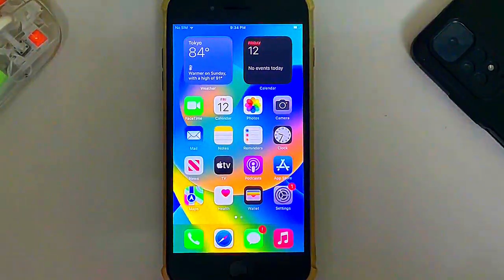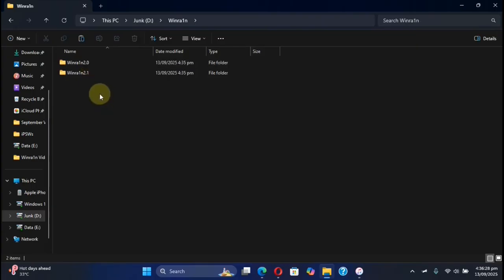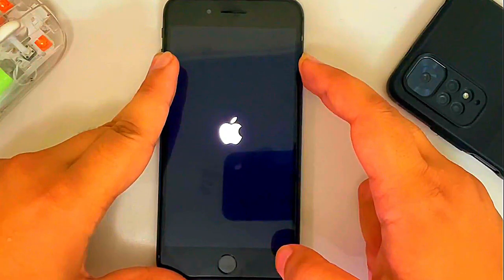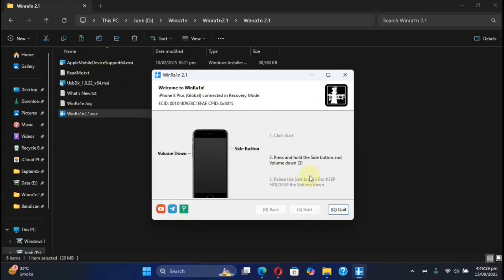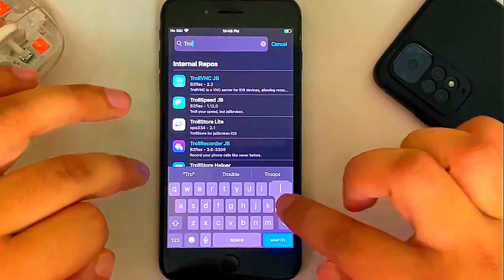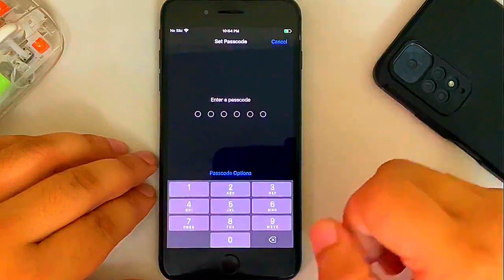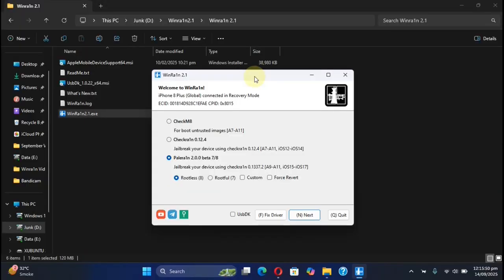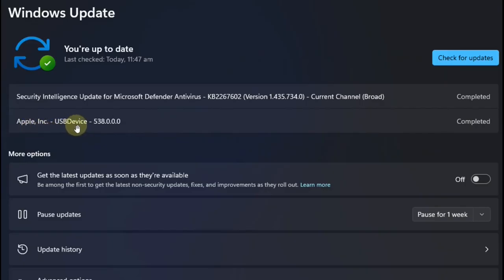iOS 16.7.12 Jailbreak with Cydia & Trollstore | Winra1n 2.1 | iPhone 8/8+/X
In this video, you’ll learn how to Jailbreak iOS 16.7.12 using Winra1n 2.1 on Windows — no USB flash drive or Palen1x required! I’ll also show you how to install Cydia and TrollStore on your iPhone or iPad, and how to completely remove the jailbreak to get your device back to stock. This method is simple, completely free, and works perfectly on iOS 16.7.12 and all other versions supported by the Palera1n jailbreak.

Topics Covered:
Jailbreak iOS 16.7.12 Winra1n
Winra1n 2.1 jailbreak guide
Palera1n jailbreak Windows
Cydia and TrollStore iOS 16.7.12
Jailbreak iOS 16.7.12 without USB
iOS 16.7.12 jailbreak Windows tutorial
Winra1n 2.1 Palera1n jailbreak
Install TrollStore iOS 16.7.12
iPad jailbreak iOS 16.7.12